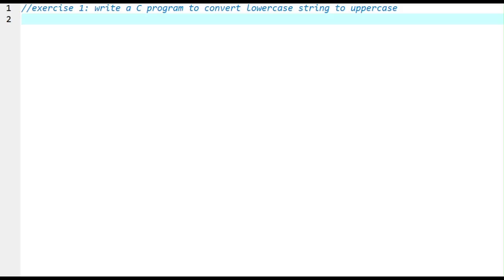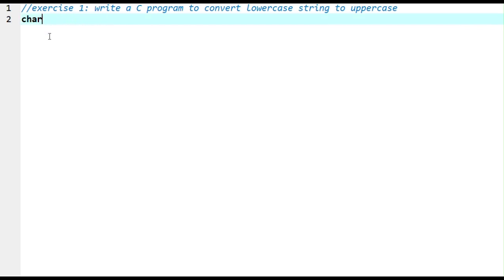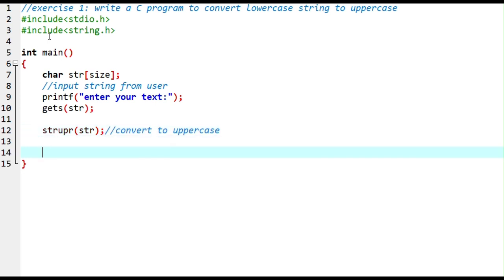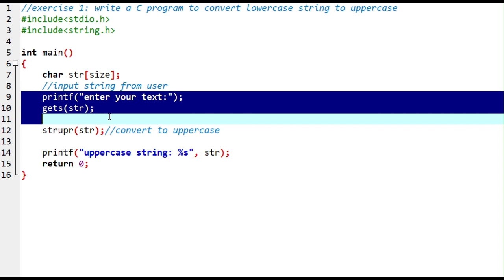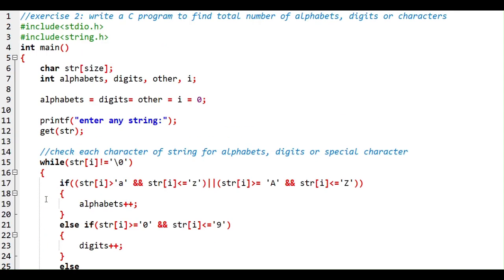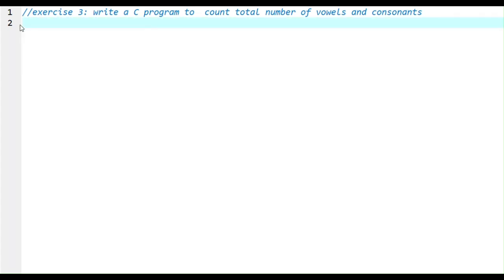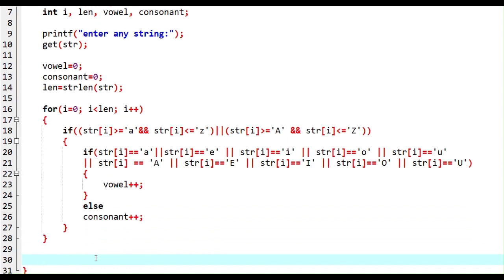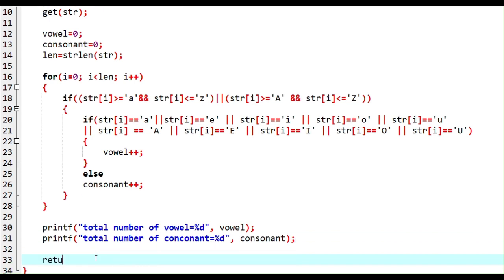SOLVING C PROBLEMS USING STRINGS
⛔️ GO WATCH: ⛔️

⛔️GET THE PDF OF THIS COURSE BY JOINING THE TELEGRAM CHANNEL